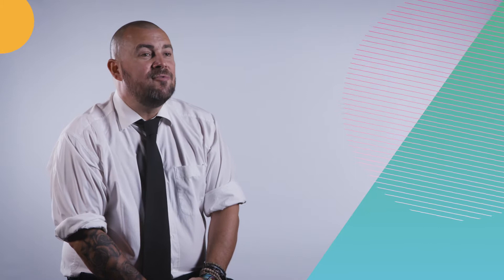Mike Lowey A level Art